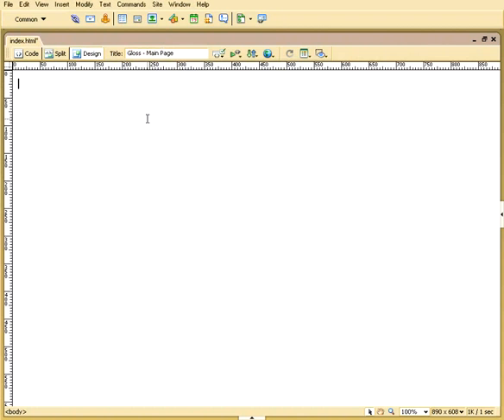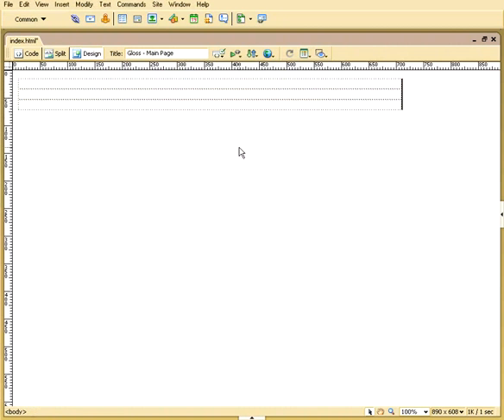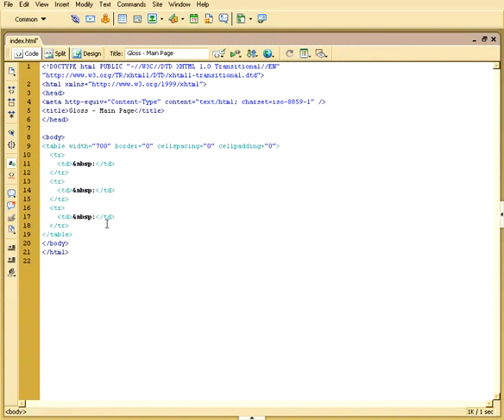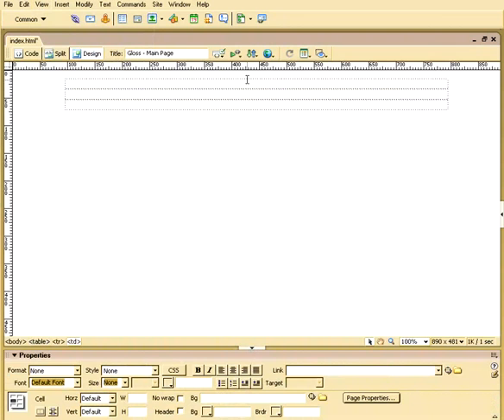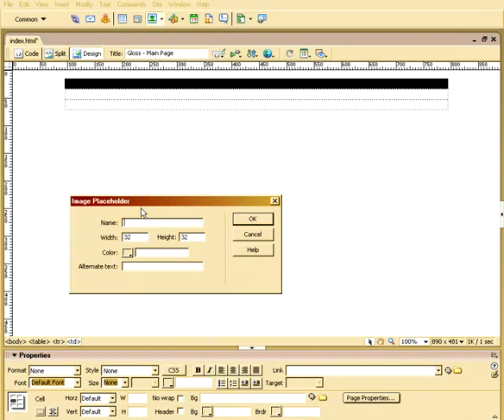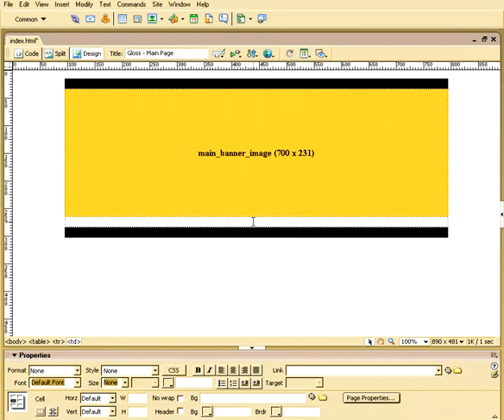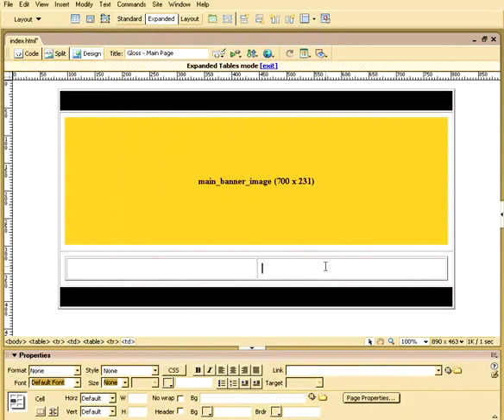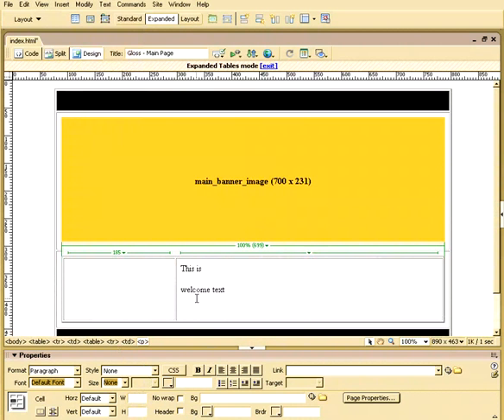5. Working with tables